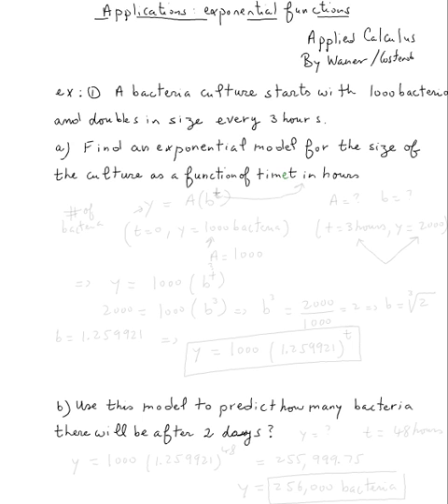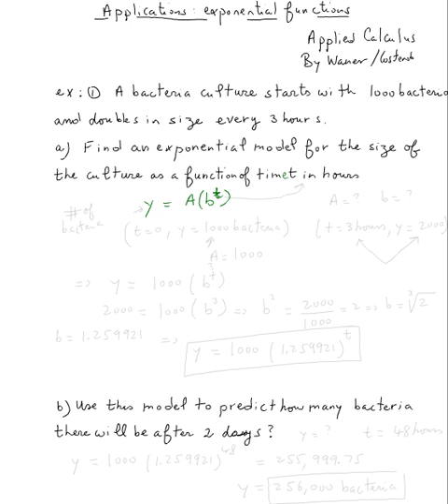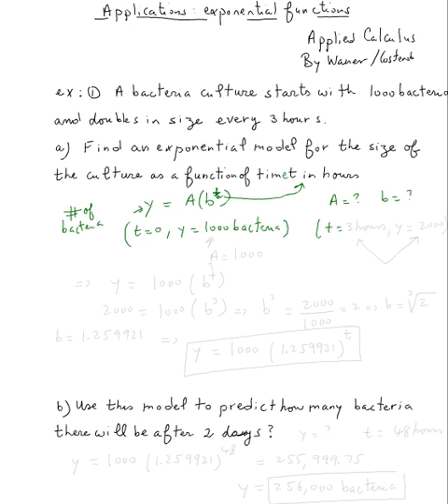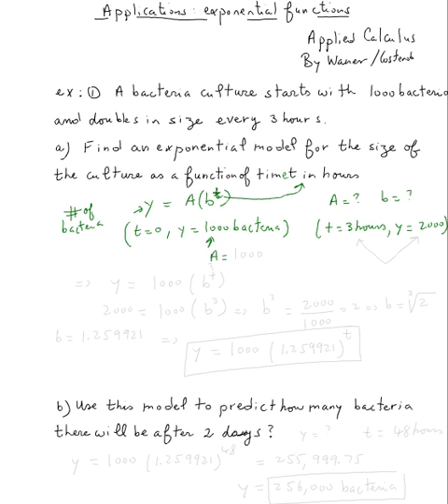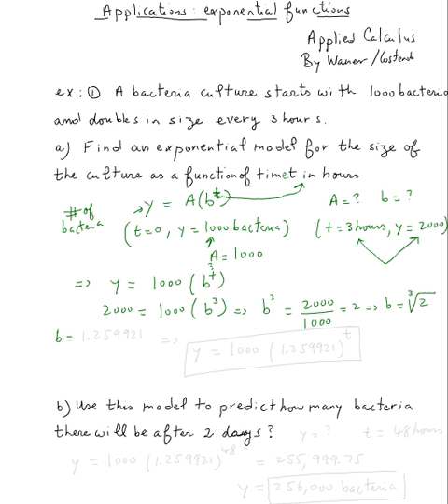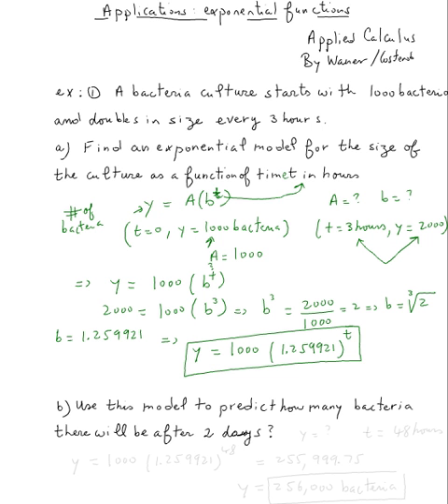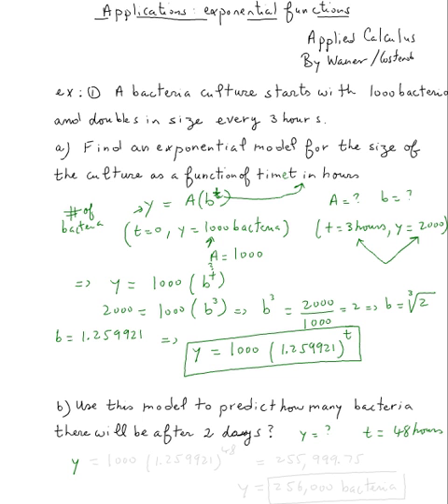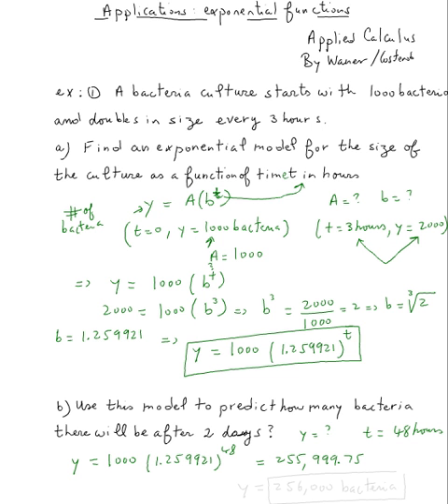Applications of Exponential Functions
Applications of Exponential Functions by Abdellatif Dasser - -
Valencia College Math Help 24/7